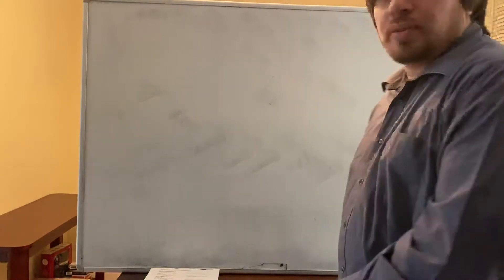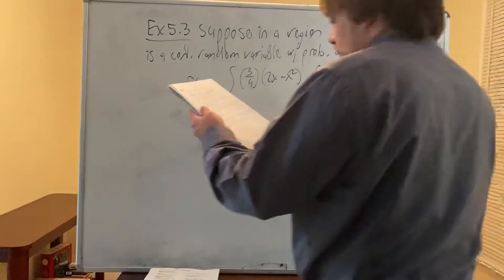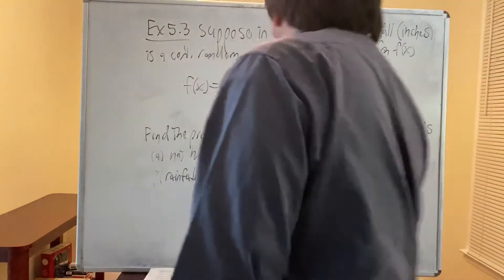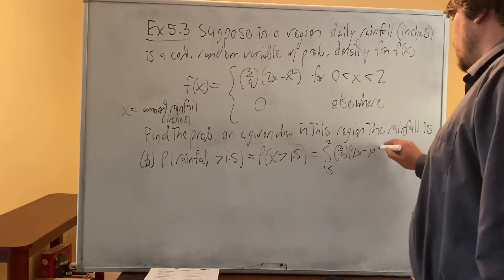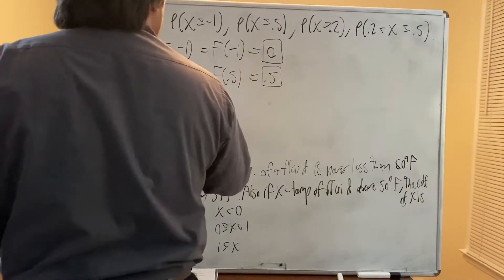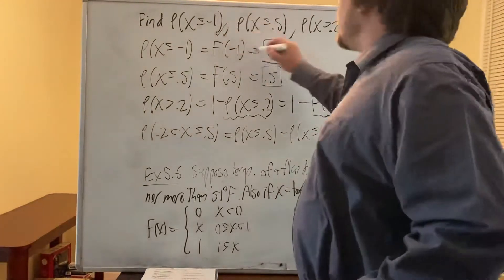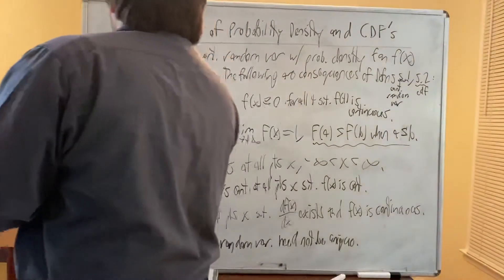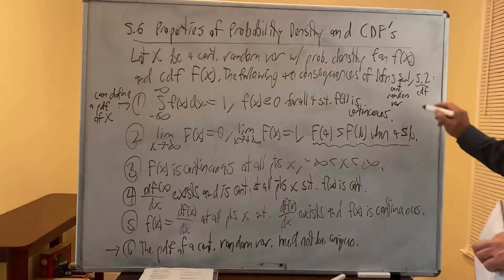Math 241 Session 12